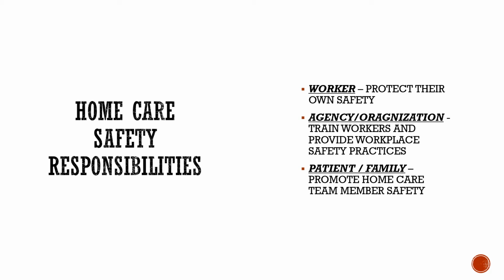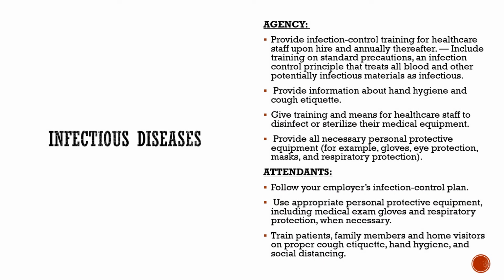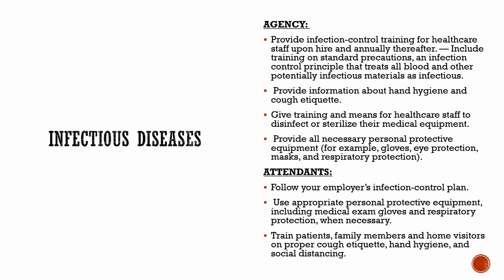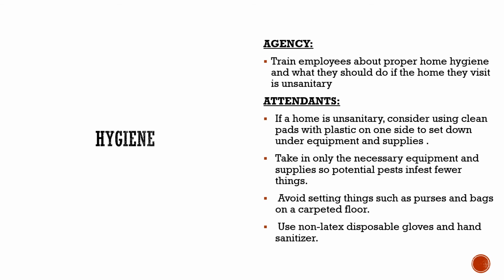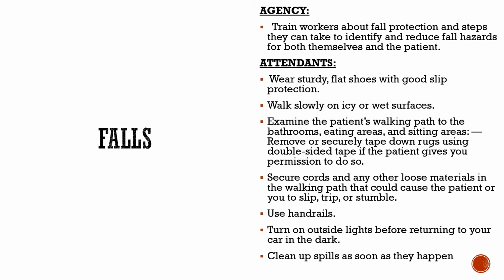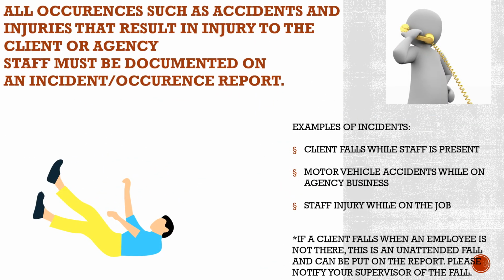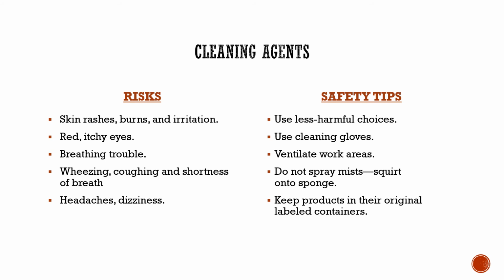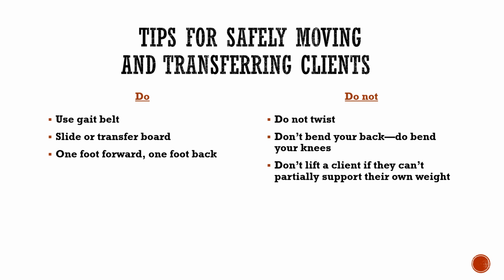Risk Management for Caregivers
Brief Training in Risk Management for Caregivers